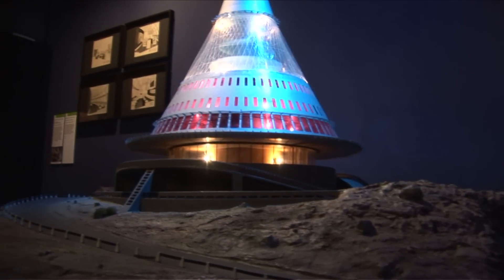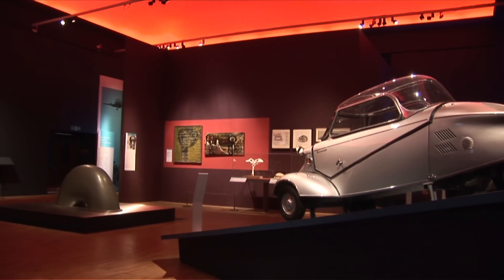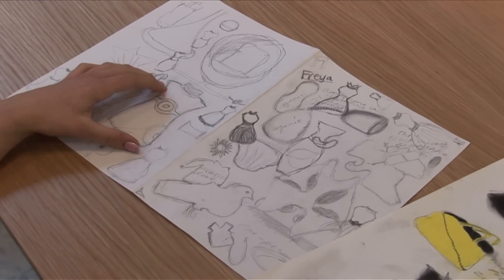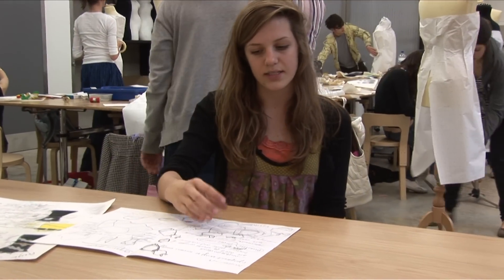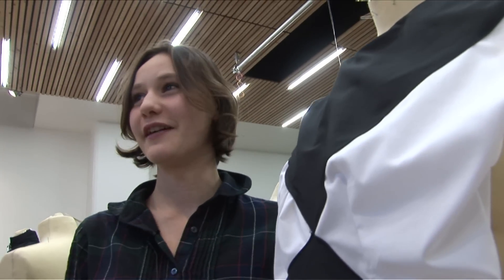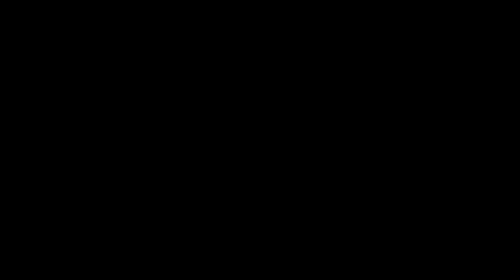Future Fashion Create! Workshop